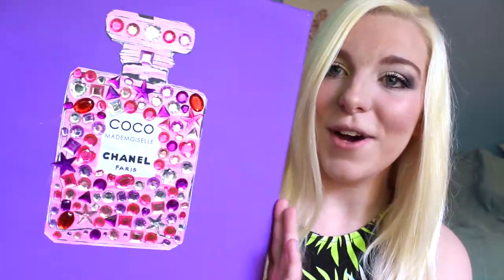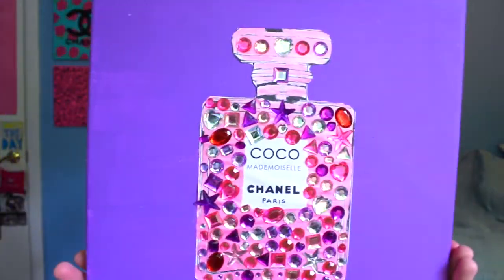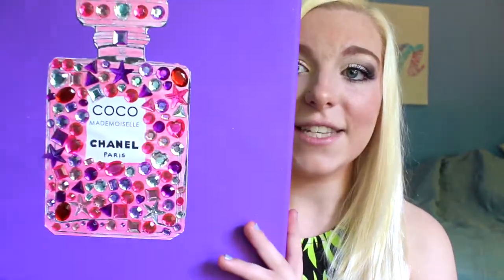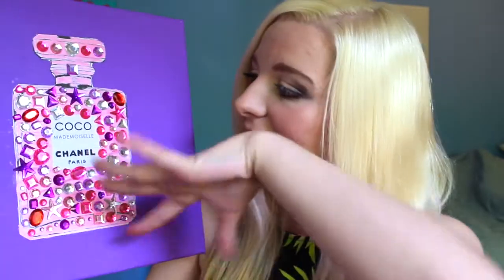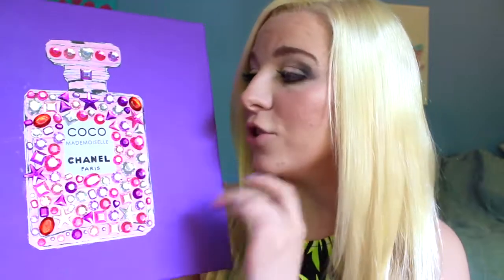Chanel Perfume Bottle DIY Painting! Cute, Easy, Girly, & Fun! Fashion Inspired